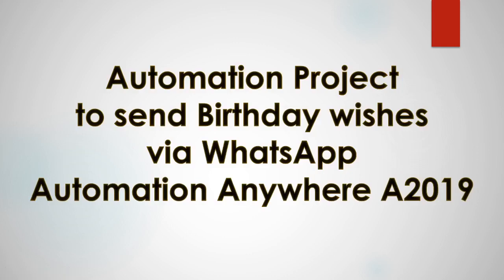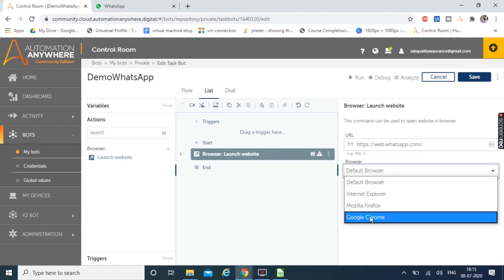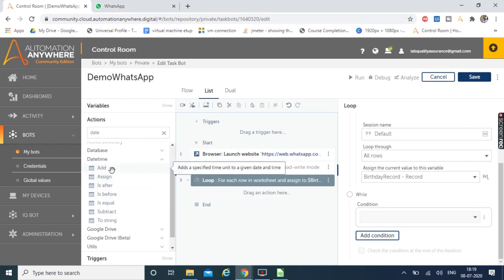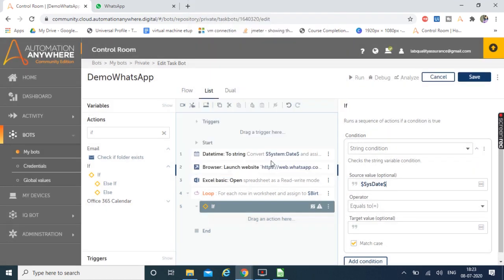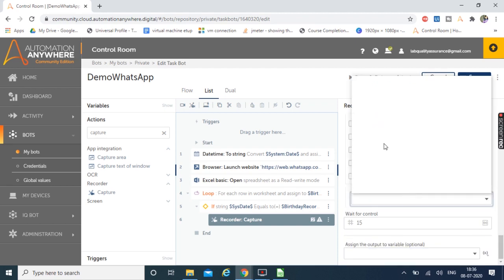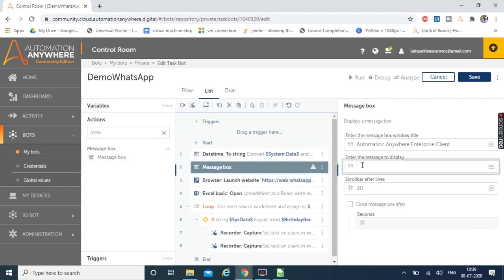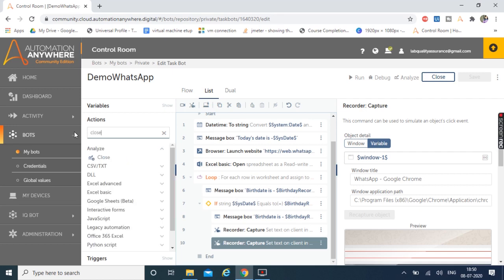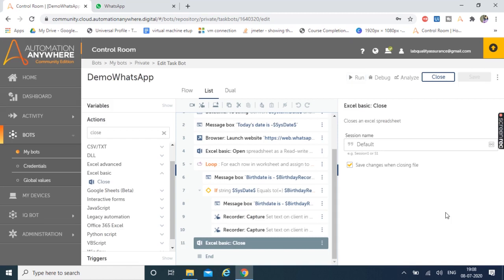Send Birthday Wishes on WhatsApp |Dates Comparison | DateTime Operation|Automation Anywhere A2019#20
Hi Guys!
This video explains how to send birthday wishes on WhatsApp using Automation Anywhere A2019.
The bot compares Birth dates from excel to Today's date which is the system date. If both matches, bot searches for the contact on WhatsApp and sends Birthday Wishes.